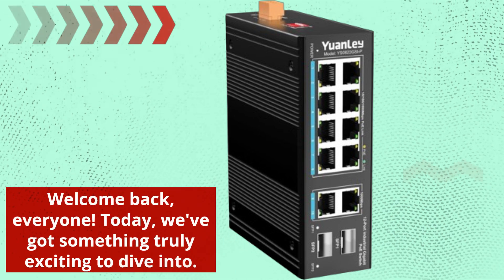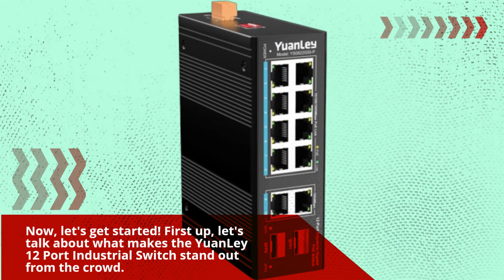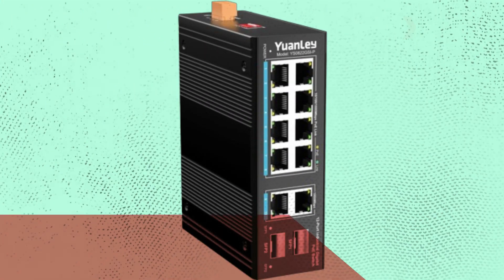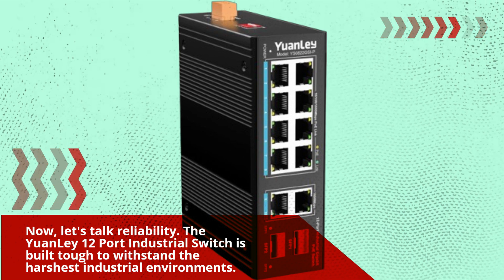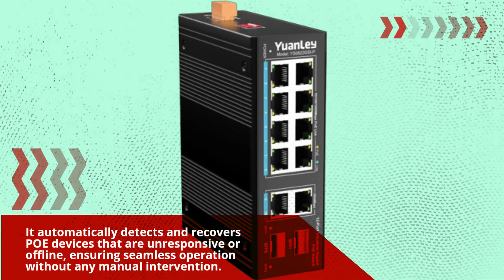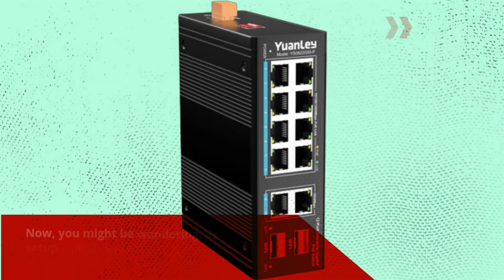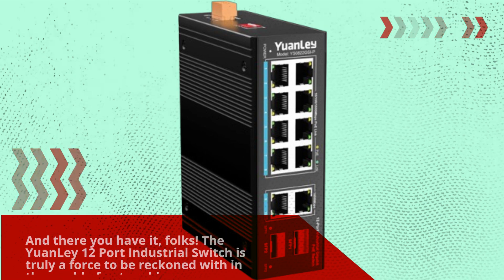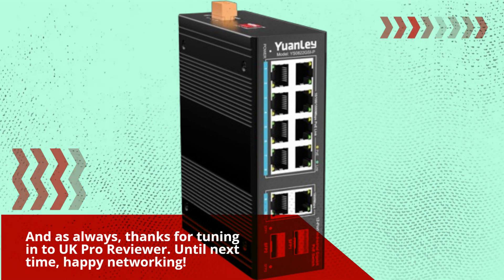🌐 YuanLey 12 Port Industrial Switch with 8 Port PoE Gigabit Review 🌐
Amazon Product Name : YuanLey 12 Port Industrial Switch with 8 Port PoE Gigabit

Discover reliable and efficient networking solutions with the YuanLey 12 Port Industrial Switch featuring 8 Port PoE Gigabit functionality. Designed to meet the demands of industrial environments, this switch offers robust performance and seamless connectivity for your critical applications. With 8 ports supporting Power over Ethernet (PoE), you can easily power and connect your devices such as IP cameras, access points, and VoIP phones with just a single cable. The remaining 4 Gigabit Ethernet ports ensure high-speed data transmission for uninterrupted network performance. Upgrade your network infrastructure with the YuanLey 12 Port Industrial Switch with 8 Port PoE Gigabit for reliable and scalable connectivity.